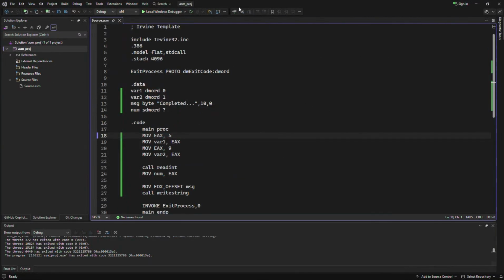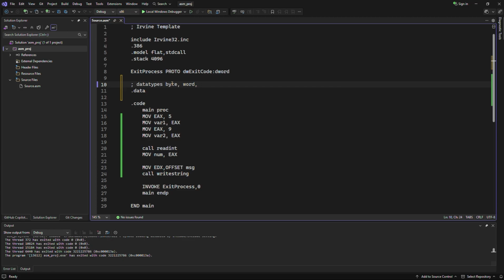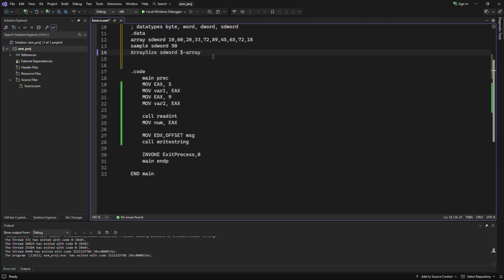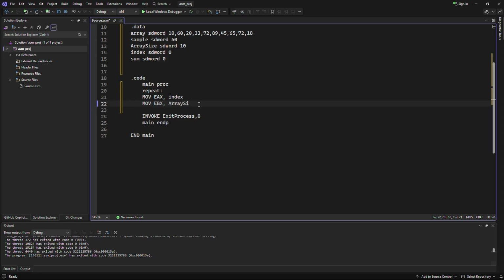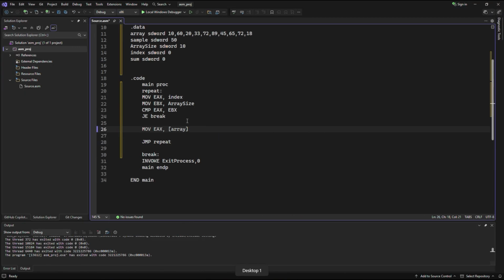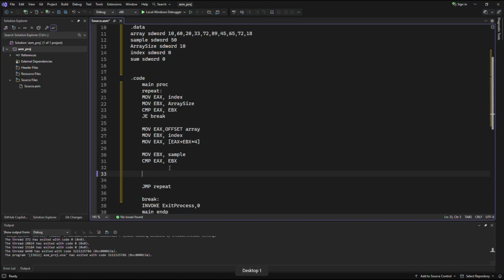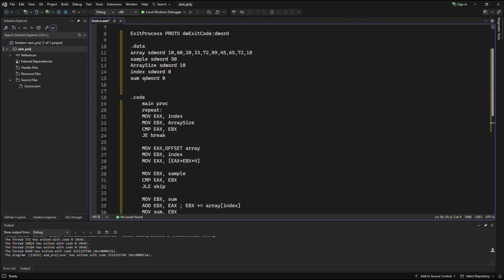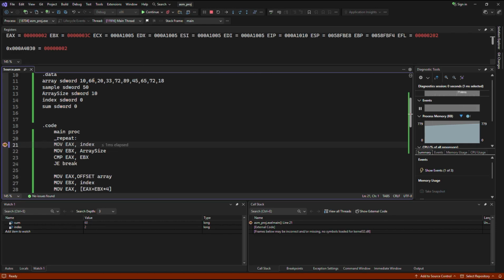MASM CSC315 solution